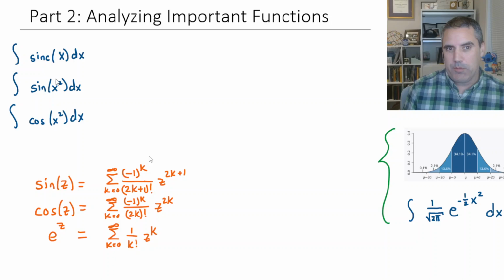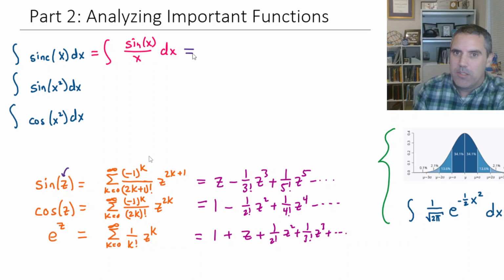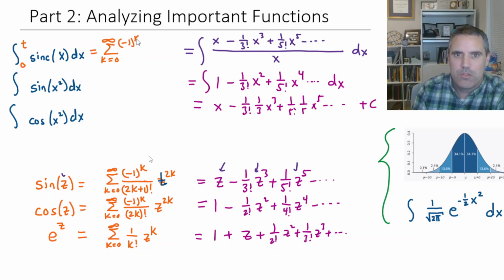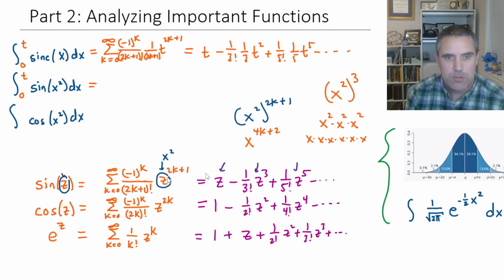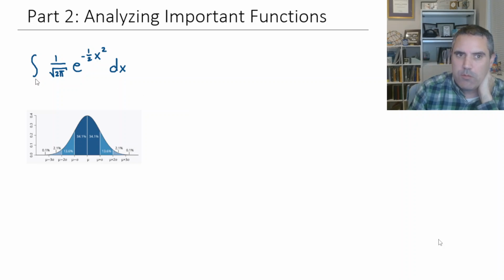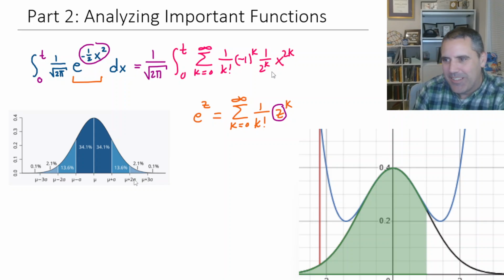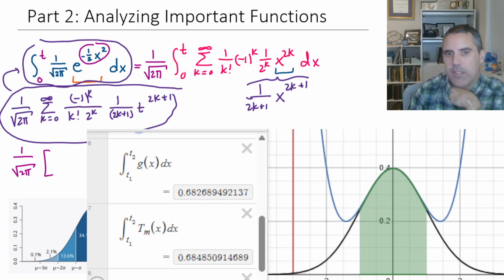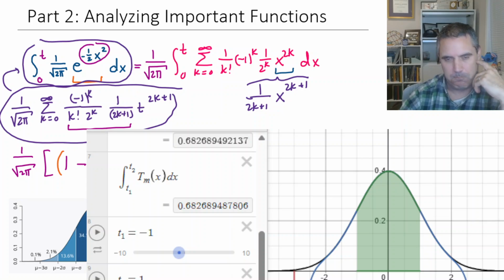Taylor Series Applications (part 2): Analyzing Important Functions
A discussion of how to use Taylor series to analyzing the sinc(t), sin(t^2), cos(t^2) and error function with particular focus on an application to the bell curve.

Time-Stamps:
00:00 Intro
01:00 Overcoming notation fear
02:45 The sinc(x) integral function
07:30 The Fresnel integral functions
10:00 Estimation on the Bell Curve
15:00 Some calculation examples
18:00 Closing Comments